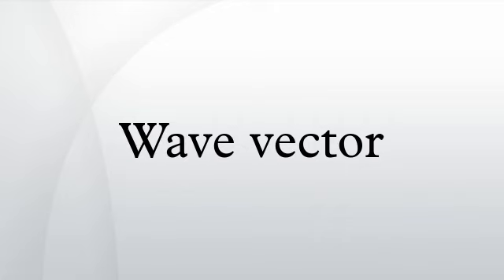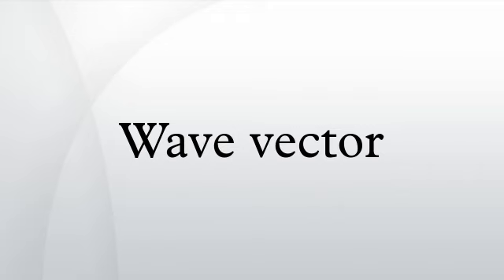Wave vector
In physics, a wave vector is a vector which helps describe a wave. Like any vector, it has a magnitude and direction, both of which are important: Its magnitude is either the wavenumber or angular wavenumber of the wave, and its direction is ordinarily the direction of wave propagation.
In the context of special relativity the wave vector can also be defined as a four-vector.